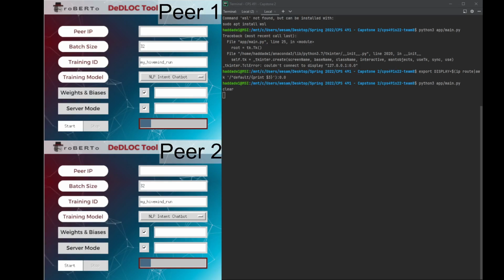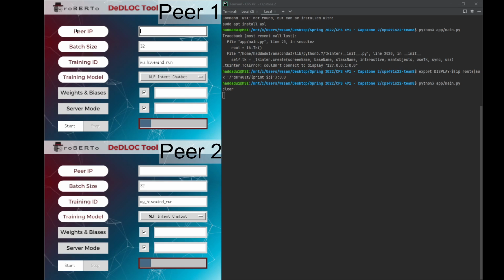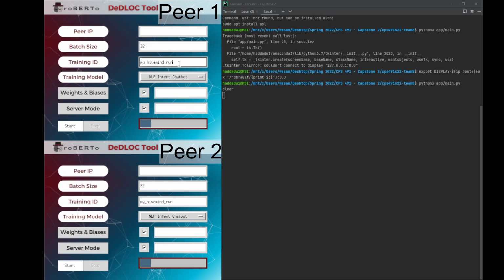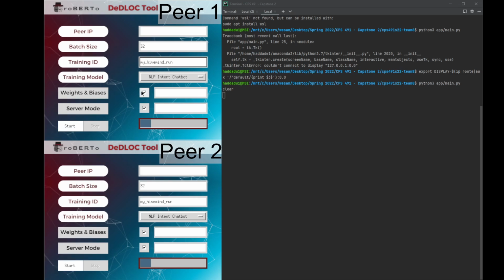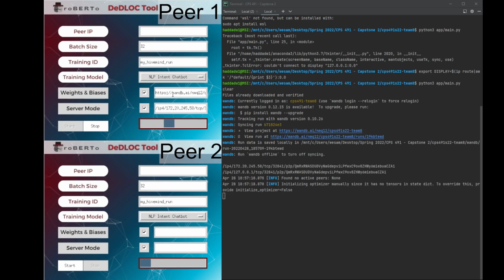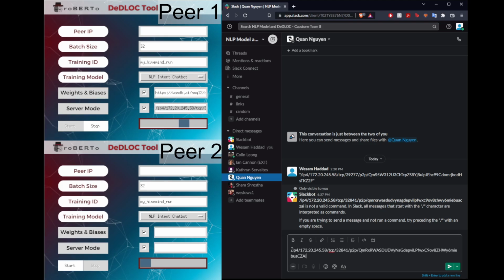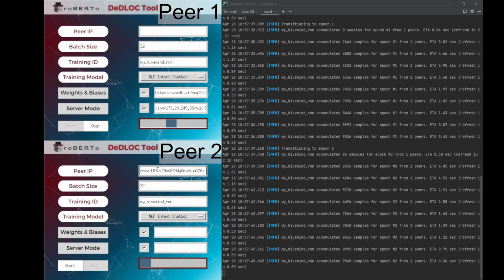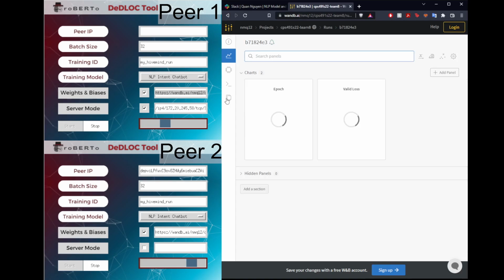DeDLOC Distributed Computing Tool for training ML Models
This demo is for our final Capstone Project at the University of Dayton Spring 2022. We have used the Hivemind library to allow peers to train models together.